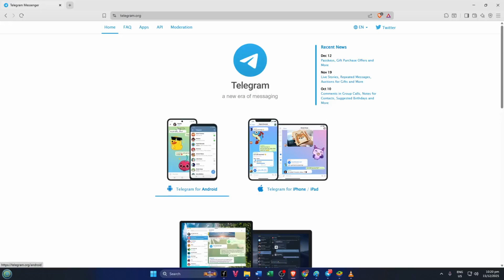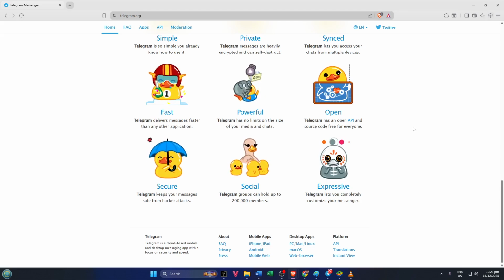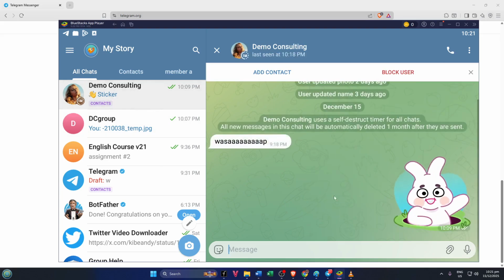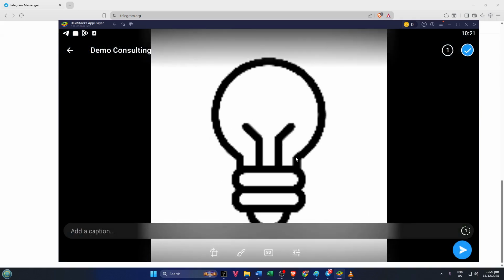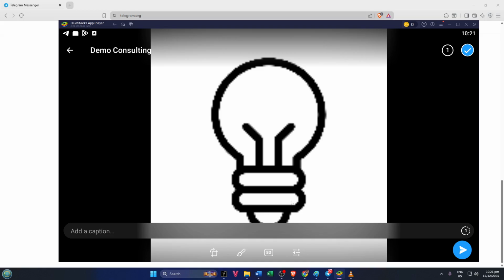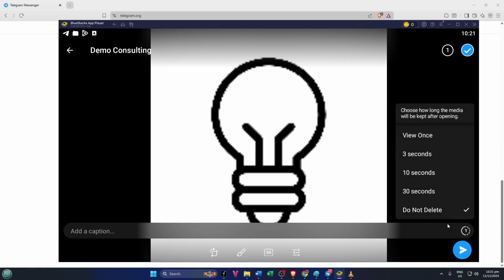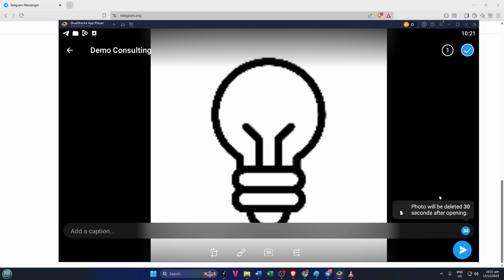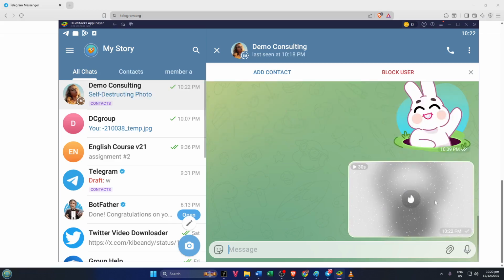How to Send Gifs Using Telegram (step-by-step)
Learn how to quickly find and send high-quality GIFs in your Telegram chats. This tutorial covers the fastest methods to search the built-in library and use shortcuts to enhance your messaging experience.

In this video, you'll learn how to:
✅ Access the Telegram GIF search engine
✅ Use the @gif shortcut for faster results
✅ Save and manage your favorite GIFs
✅ Send animated images in private and group chats

Mastering Telegram's media features is essential for better communication. We walk you through every setting and shortcut to ensure you can express yourself perfectly with animations.